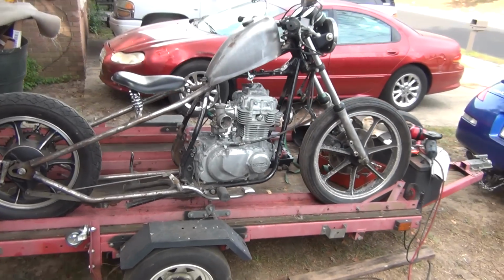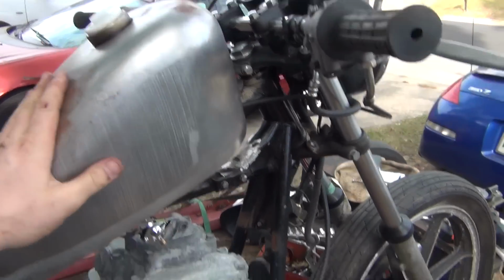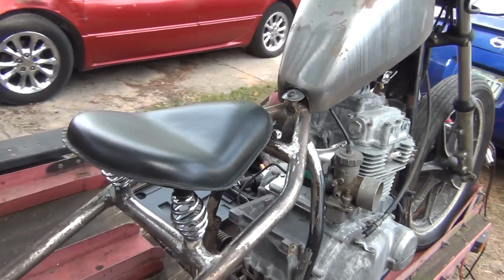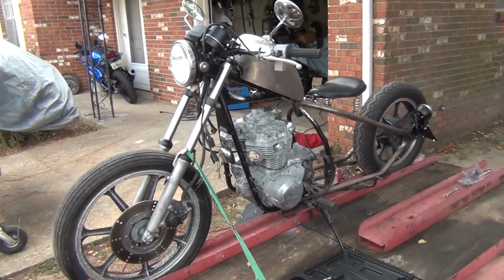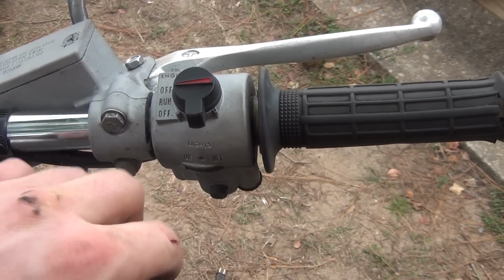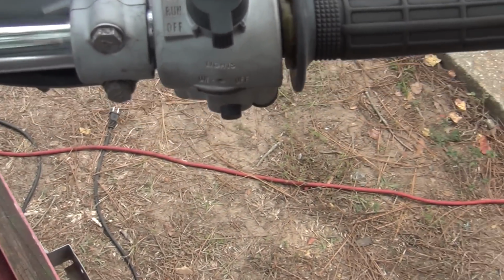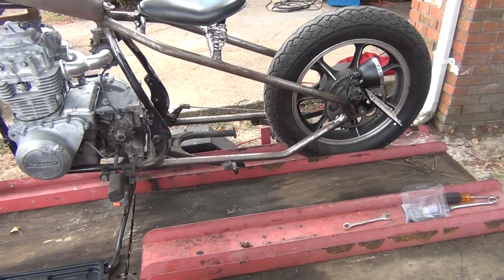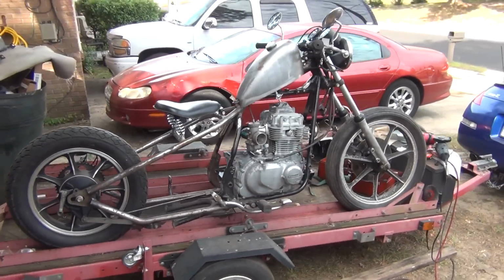KZ440 Custom Part 5 - Engine Mockup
Installed the engine and wiring and controls and new handlebars, sandblasted some bits and installed a Model A Ford taillight and vertical license plate mount all for mockup.  Once everything is situated as I like it, break it all back down and give it a nice coat of paint.

History:
Its been over 3 years since I've gotten to touch this!  Thankfully I've got my life caught up (at least well enough) to get this project worked on again.  Must meet a deadline of Christmas 2016, this is Dad's Christmas gift!  Don't tell!  SHHHHH!

History:

Since having cut off the Kawasaki KZ440 tail back in January, we ordered and received the TC Bros universal hardtail kit.  Today we began to get the components measured, cut and tacked together ready professional welding.

It was a rather simple process, and unless I want a radically different look, every hardtail conversion that I do in the future will use a TC Bros universal kit.  Highly recommended for the time savings and quality components, worth far more in time savings than the low cost.

I chose to only tack this all together because my welder and welding skills are OK for tiny projects, but I will have this frame professionally welded so I lessen the risk of it breaking apart and killing someone.

History: My Dad's old 1982 Kawasaki KZ440.  We're going to lower, rake, and stretch this bike, so we're cutting the tail off to replace it with something new.